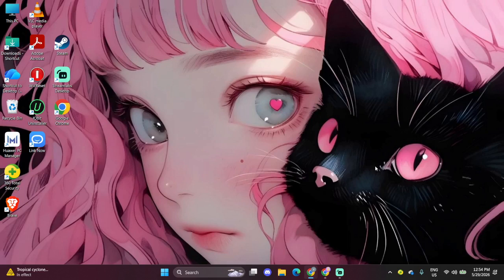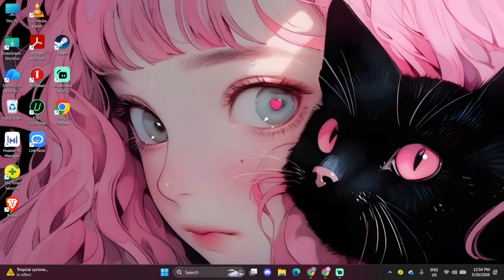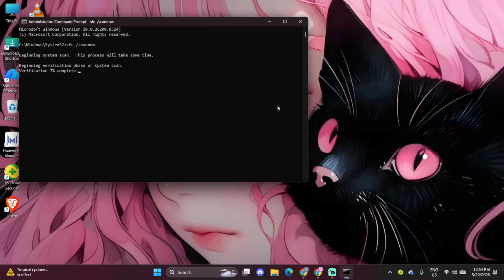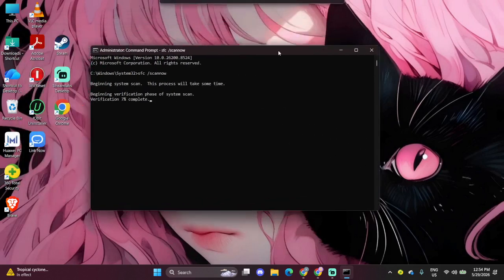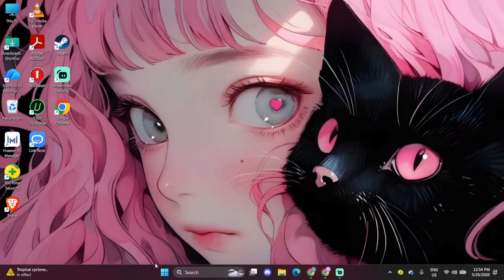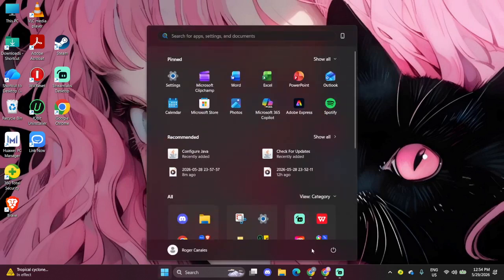How To Fix Corrupted System Files in Windows 11 (2026 Tutorial)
Learn how to fix corrupted system files in Windows 11 with this complete troubleshooting tutorial. This guide explains how to use built-in repair tools, system scans, and recovery options to restore damaged Windows files and improve system stability.

Perfect for resolving crashes, errors, and performance issues.